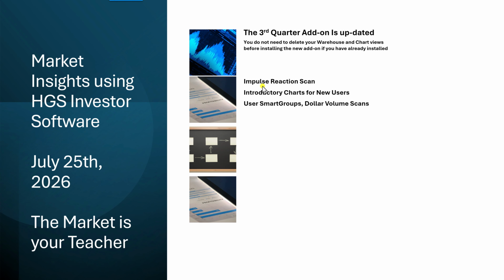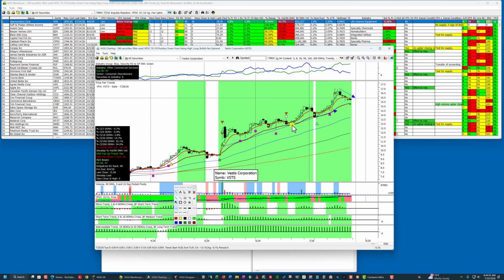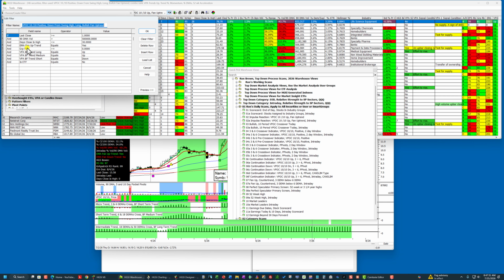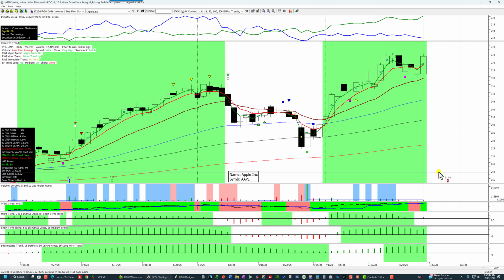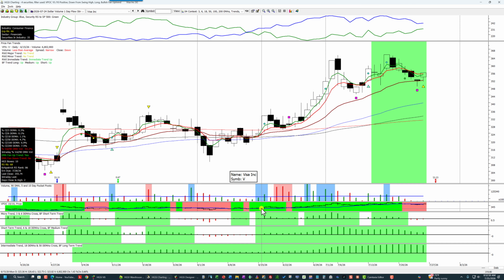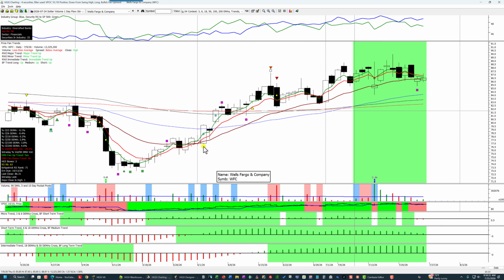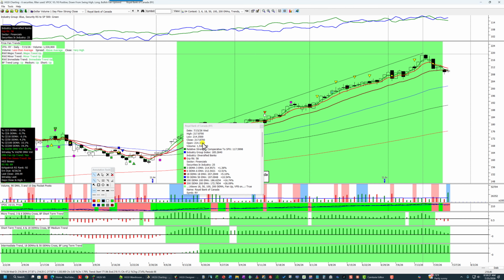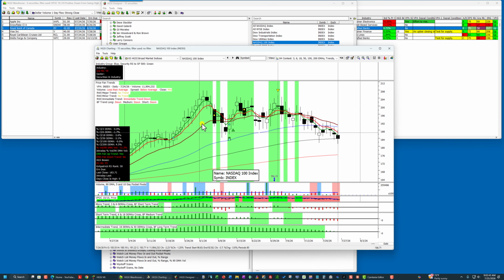Modified Impulse Reaction Scan, 19:33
I modified an old scan to work with the Best Fit Trends to locate stocks, ETFs or Indexes to locate potential trades in strong stocks showing a short term pullback.